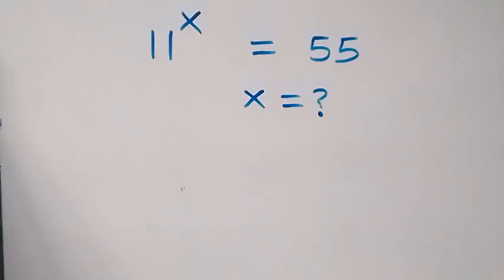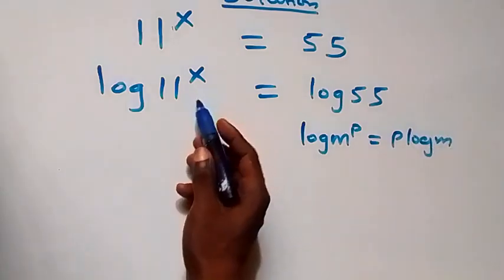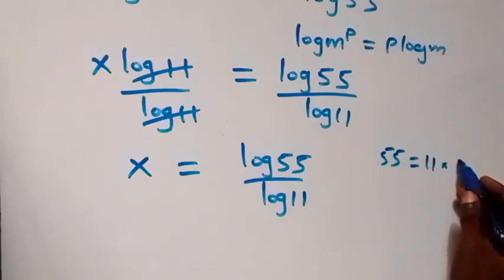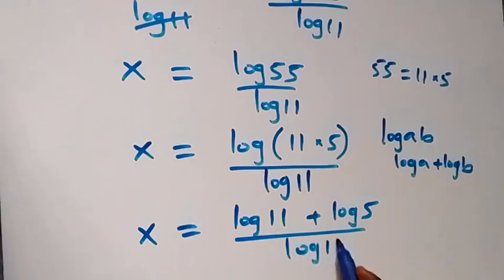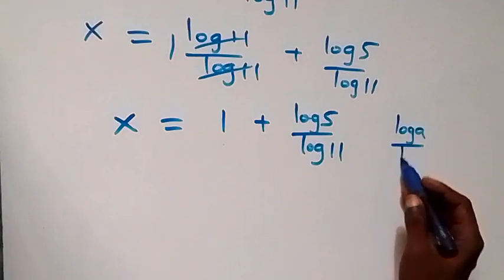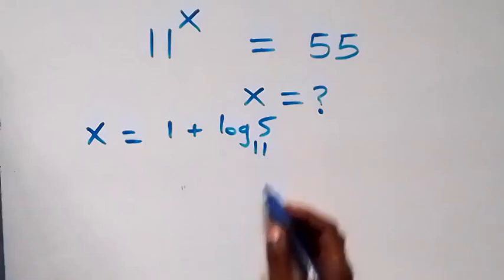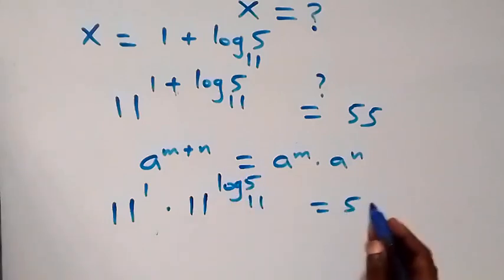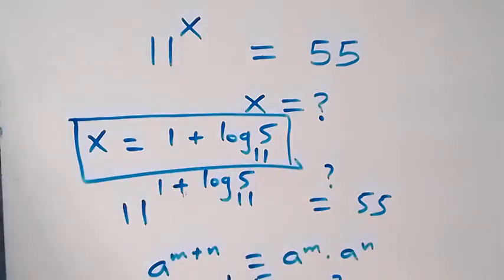Germany | Can you solve this? | Math Olympiad Problem